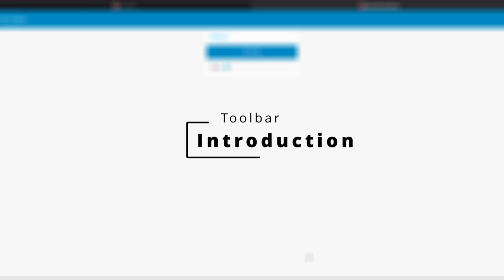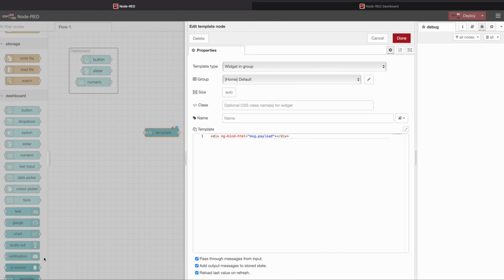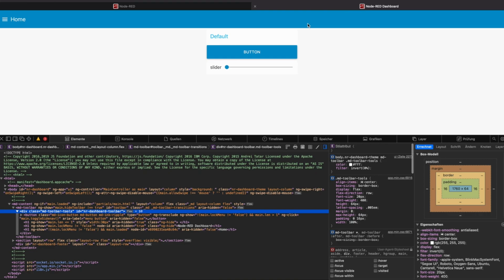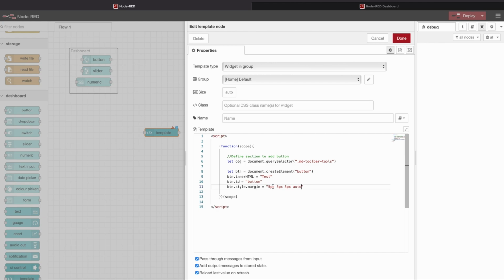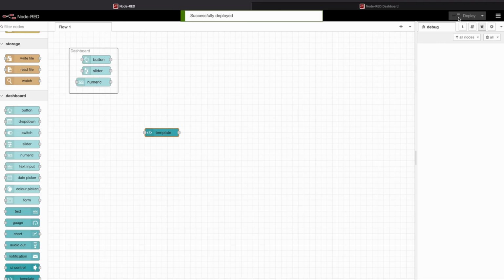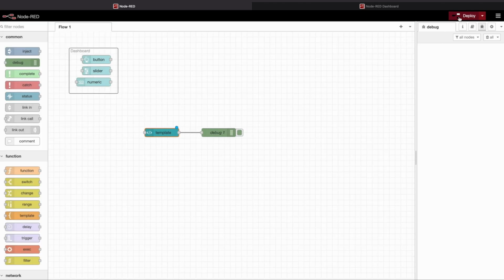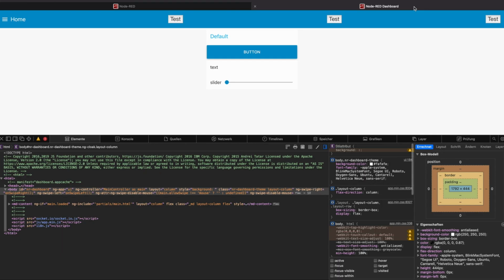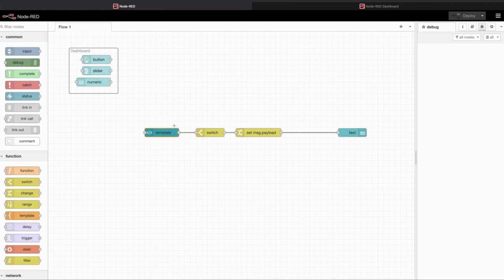Node Red Dashboard Toolbar Button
This video teaches how to add a Button to the Node Red Dashboard Toolbar using the Template Node.

0:00 Toolbar - Introduction
0:31 Step 1 - Website Inspection
1:23 Step 2 - Implementation
6:12 Step 3 - Send Payload
9:11 Step 4 - Debugging
10:23 Outro